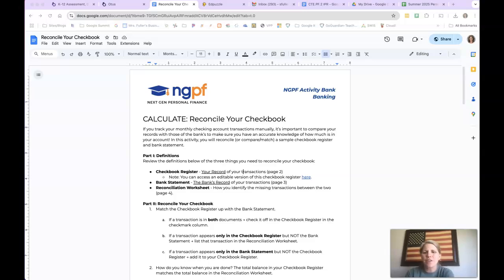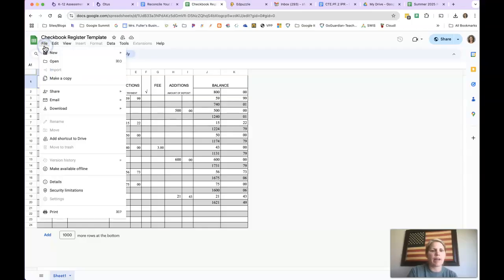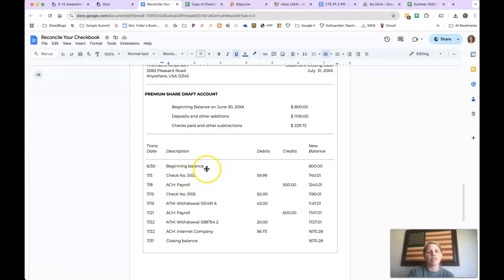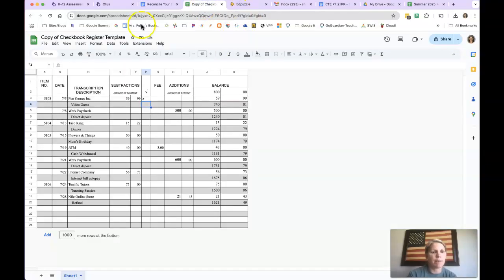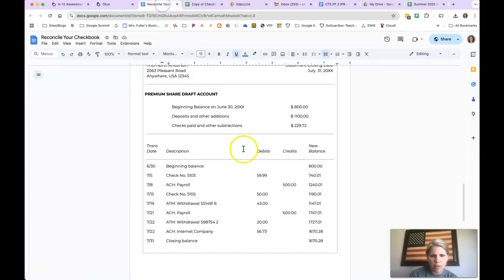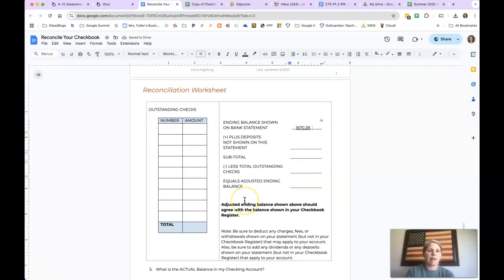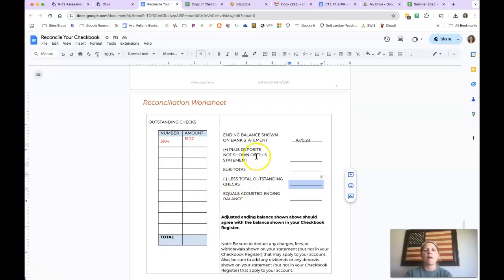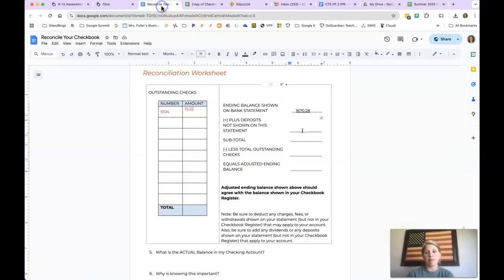PF: Reconcile Your Checkbook